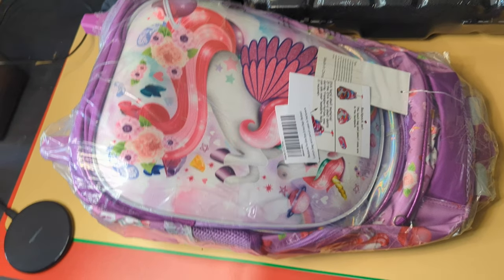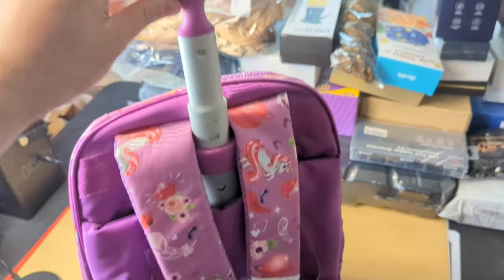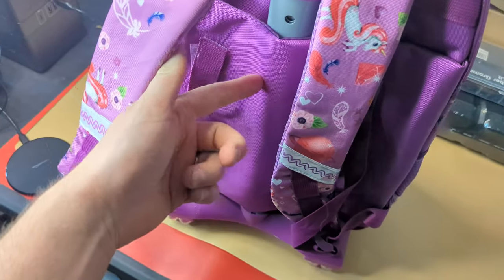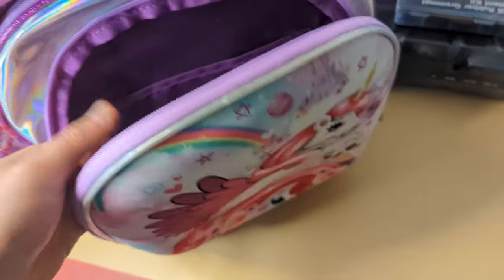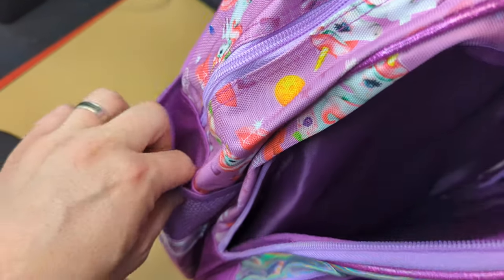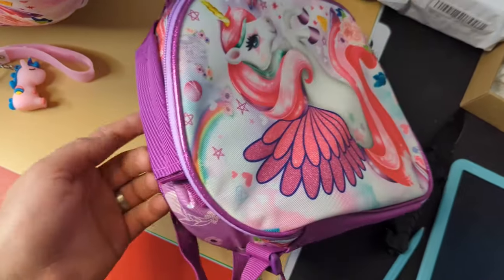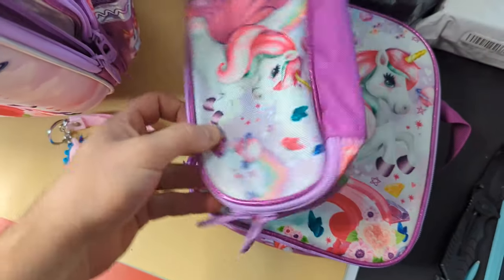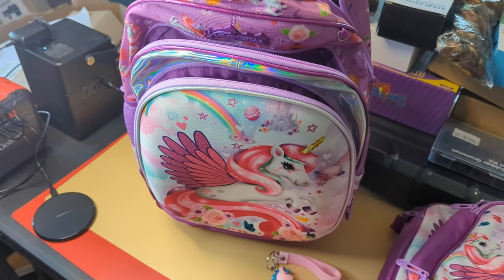Unboxing: Rolling Backpack for Girls,Unicorn Rolling Backpack with Lunch Box and Pencil Bag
Rolling Backpack for Girls,Unicorn Rolling Backpack with Lunch Box and Pencil Bag
If your interested you can buy it

Rolling Backpack for Girls,Unicorn Rolling Backpack with Lunch Box and Pencil Bag, Adjustable Length Wheeled Backpack for School,Travel,Picnic

 Super Impressed
     TESSIE10

HOMESTEADTESSIEFREE